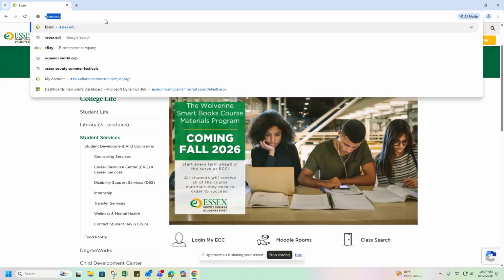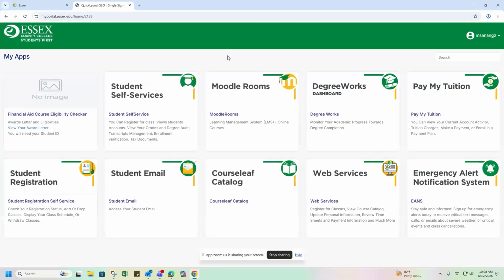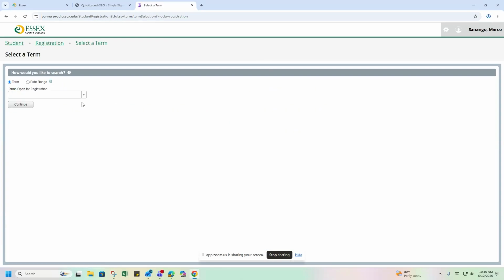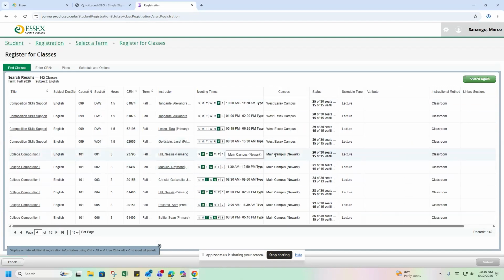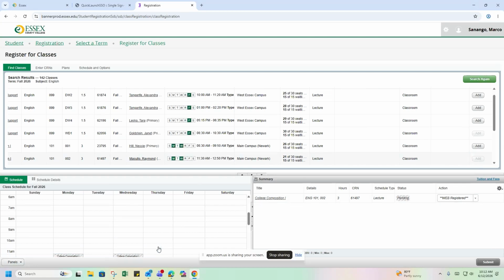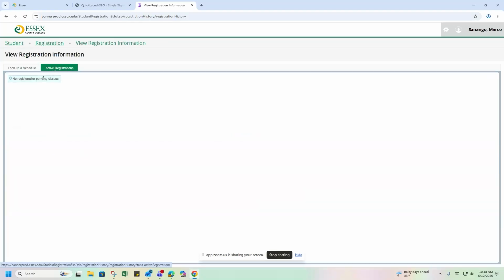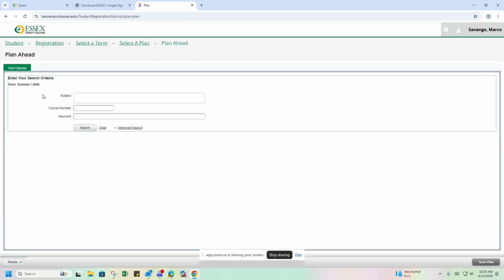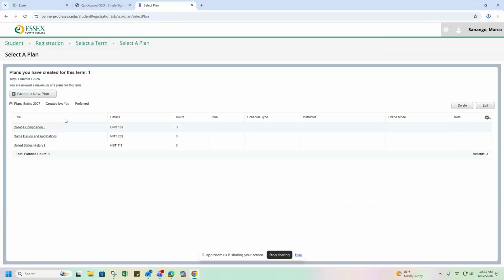How to Register for Courses at Essex County College